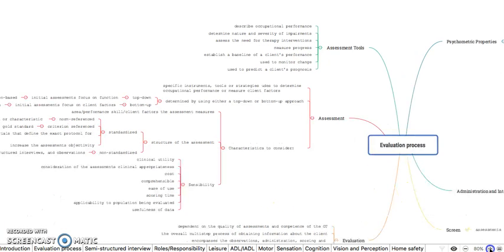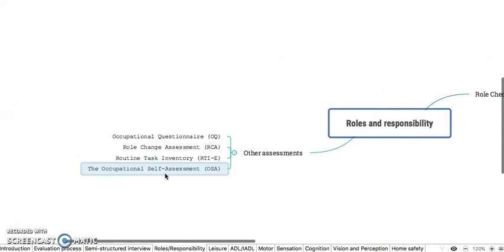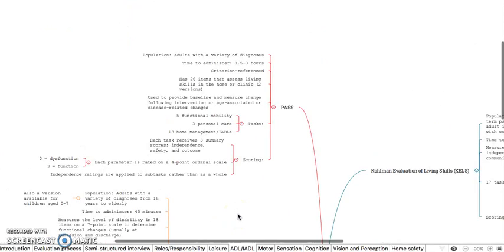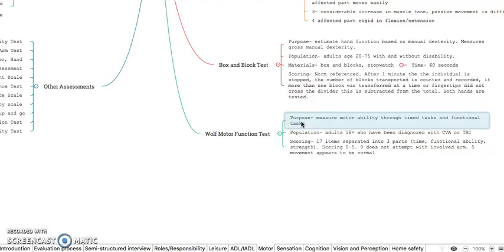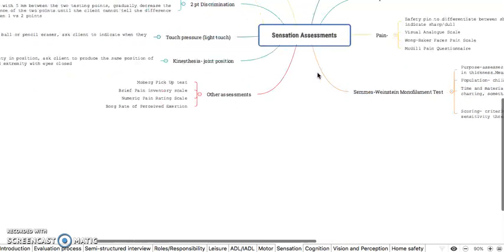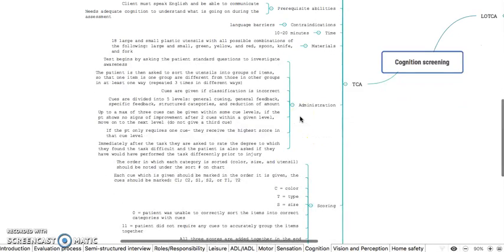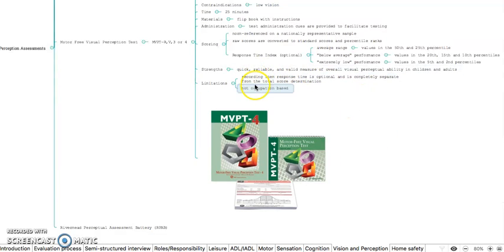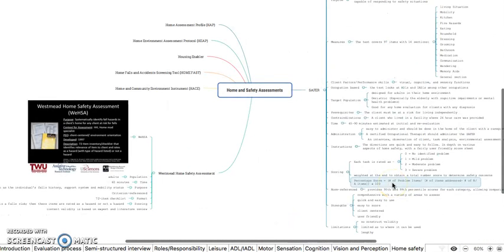Concept map recording - Melissa, Laura, Montana